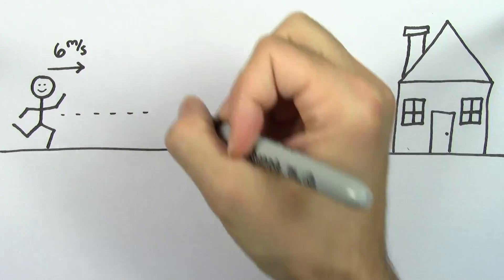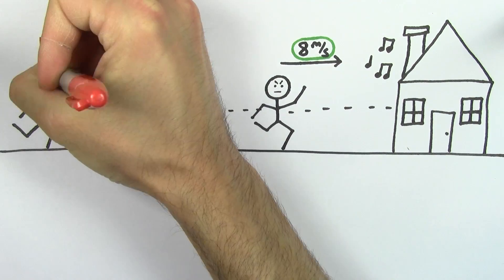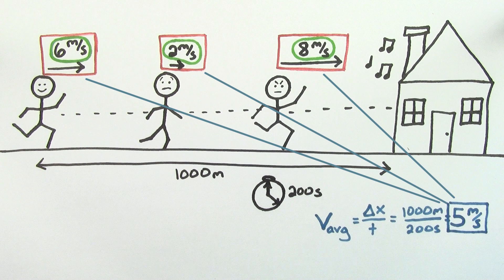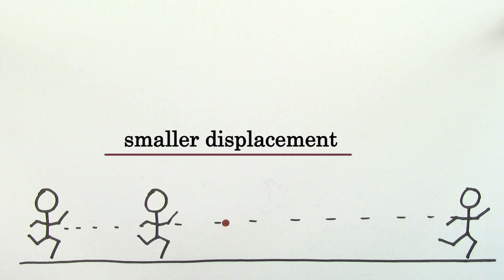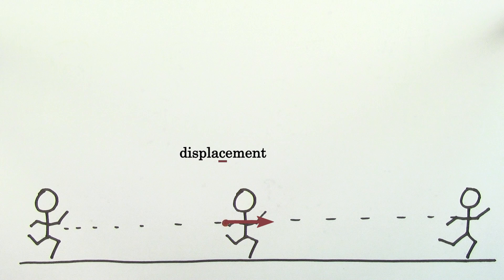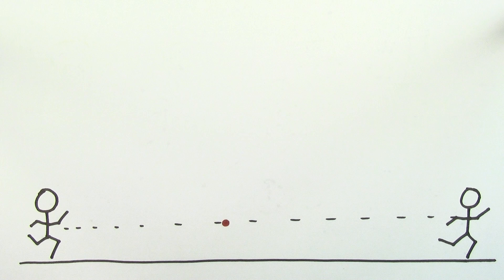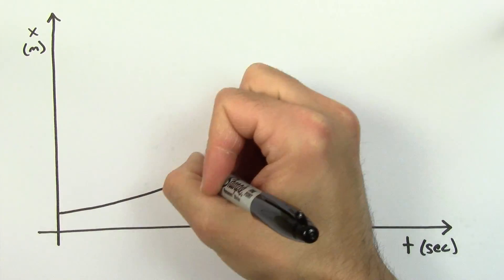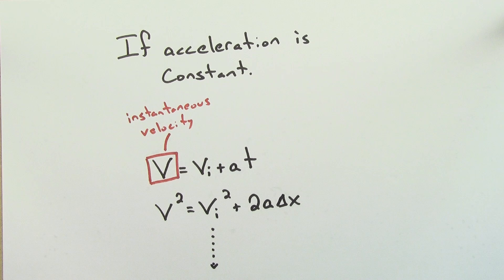Instantaneous Speed and Instantaneous Velocity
This video explains what instantaneous speed and velocity are, and how you can find them.